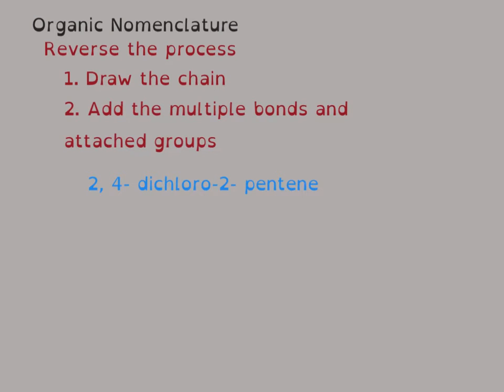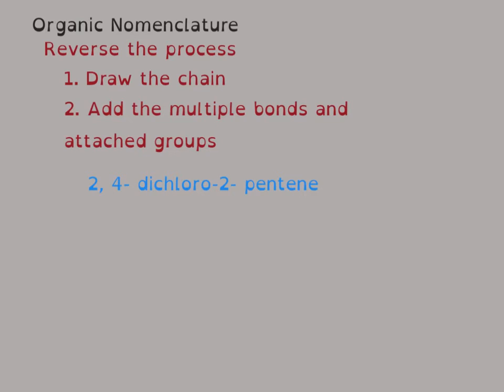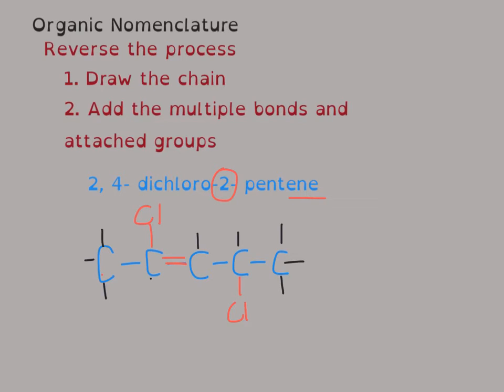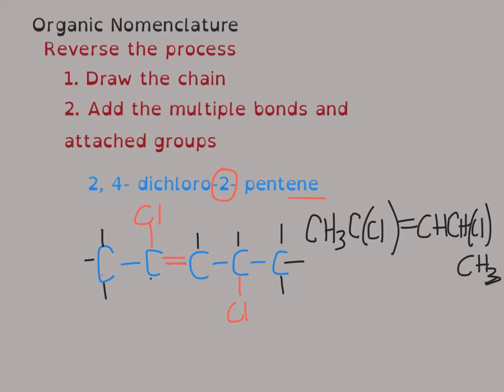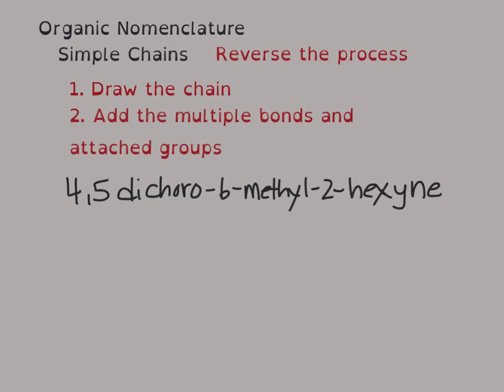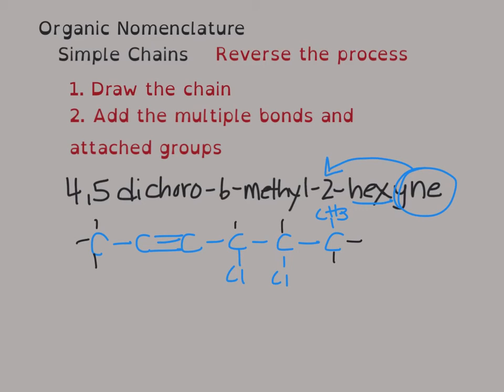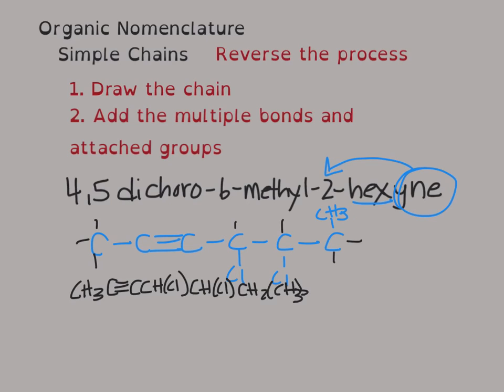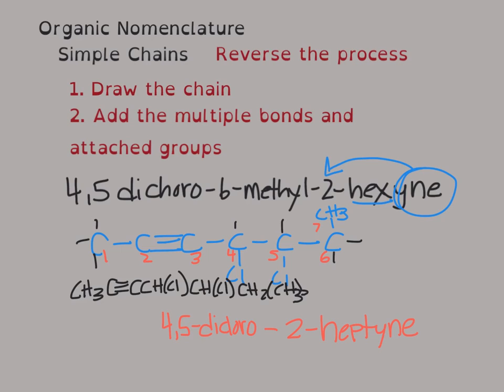H-Org - drawing organics